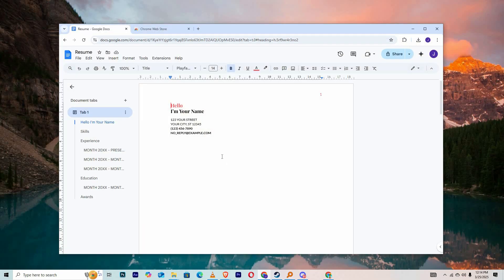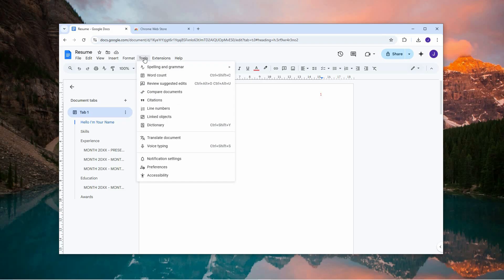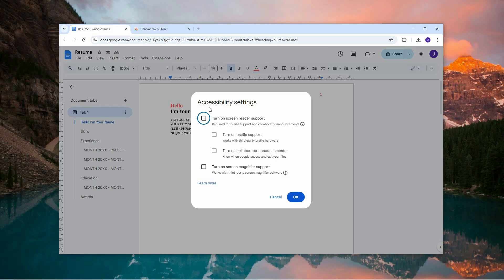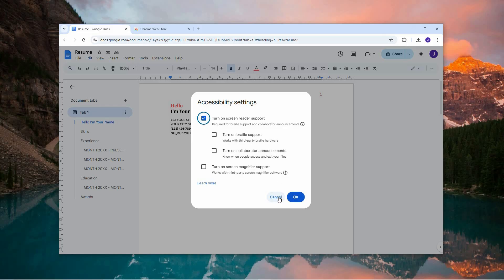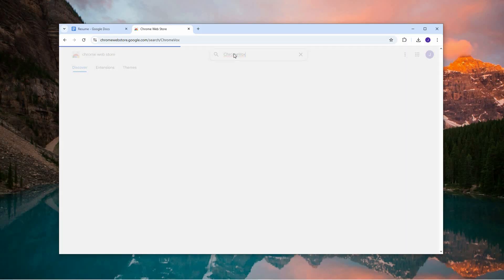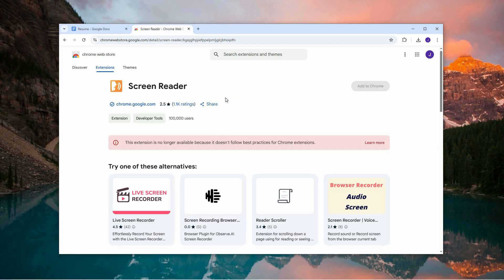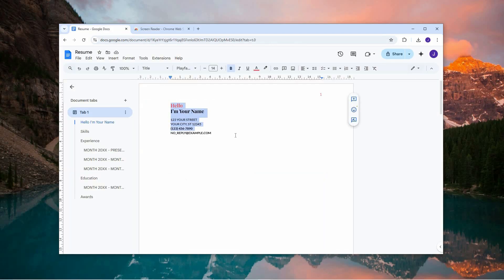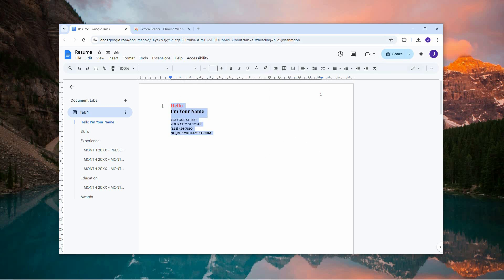How To Make Google Docs Read Aloud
Need help reading your document out loud? This video shows you how to make Google Docs read aloud using built-in accessibility features and browser tools, so you can listen to your text for better focus, proofreading, or accessibility.

🔹 Want Google Docs to read selected text
🔹 Looking for text-to-speech in Google Docs
🔹 Can’t find screen reader option
🔹 Need help with reading long documents
🔹 Using Chrome extensions for voice reading
🔹 Voice not working or too fast/slow
🔹 Want to proofread by listening
🔹 Accessibility tools not syncing with Docs
🔹 Confused by different text-to-speech options

Applies to: Google Docs on Windows 10, Windows 11, macOS, ChromeOS, Android, iOS, and browsers like Chrome, Firefox, Safari, and Edge.